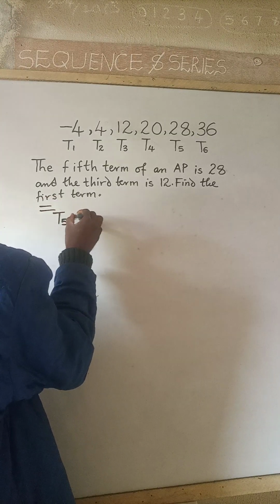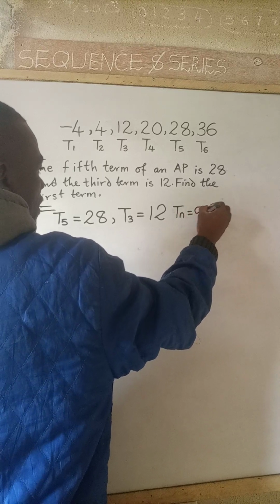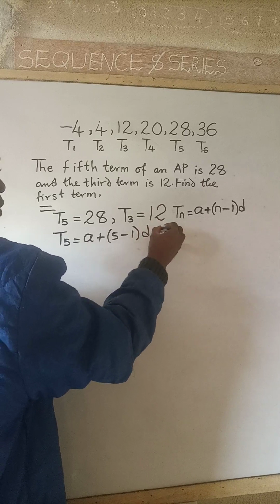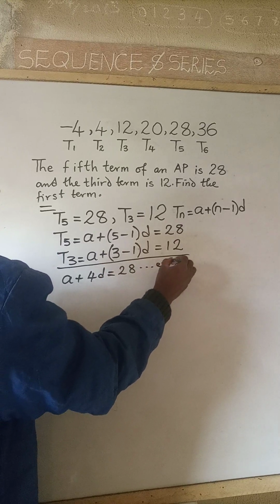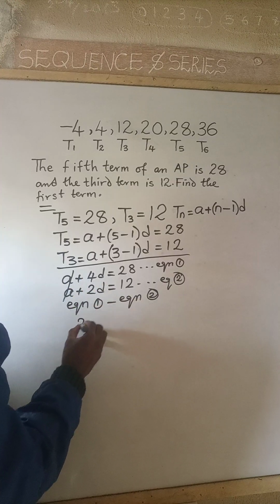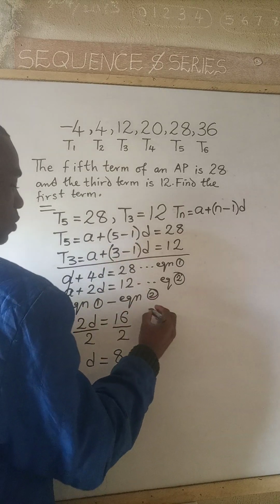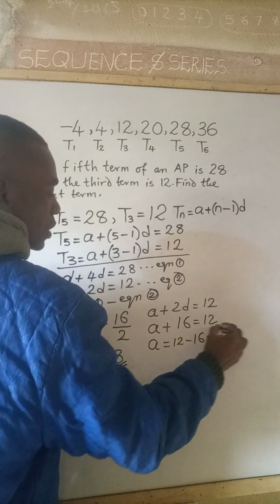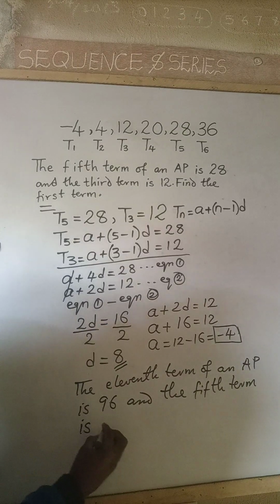Arithmetic Progression Leading to Simultaneous Equation@velianobasicmathsonline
Arithmetic Progression (AP) – specifically "Finding Terms of an AP"